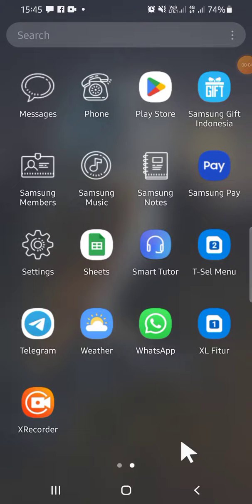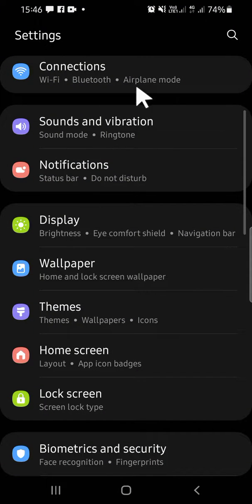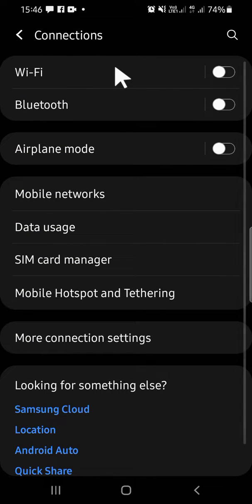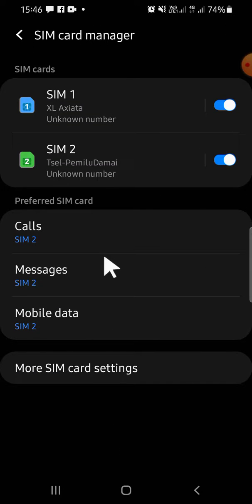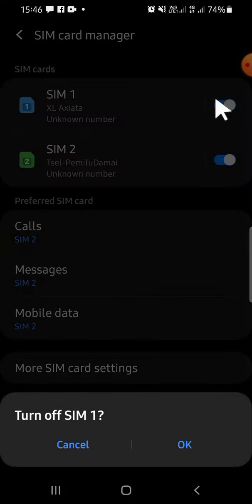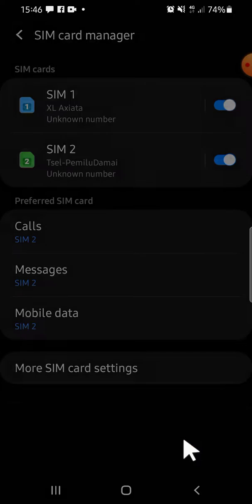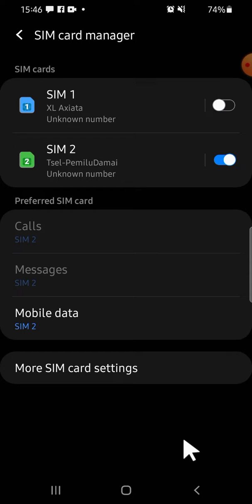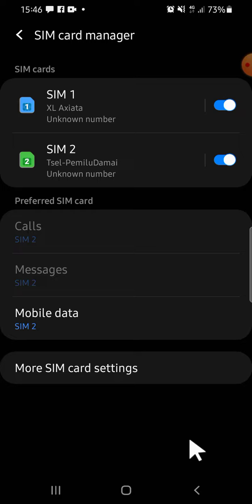How to Turn Off One SIM Card on Android Without Unplugging It? Enable or Disable Android SIM Card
Managing multiple SIM cards on your Android device can sometimes be a challenge, but fear not! In this tutorial, we're demystifying the process of turning off one SIM card without the need to physically unplug it. Whether you want to conserve battery life, control data usage, or simply switch between SIMs seamlessly, we've got you covered.